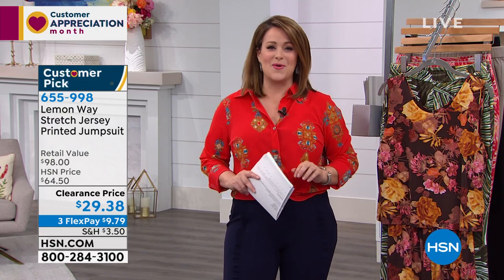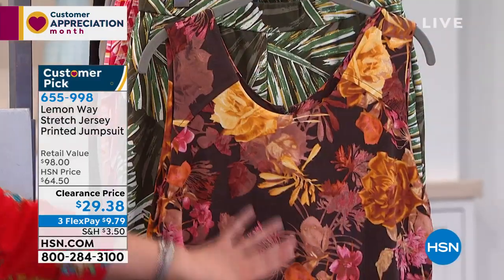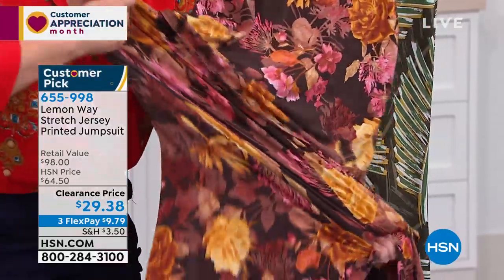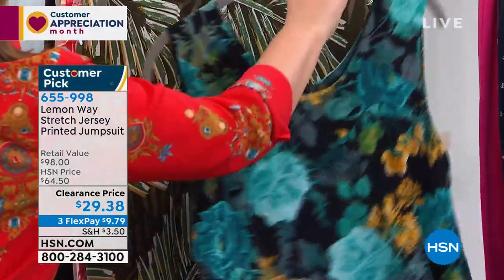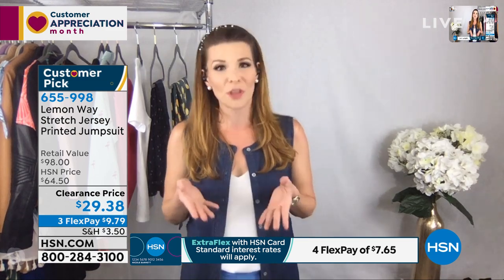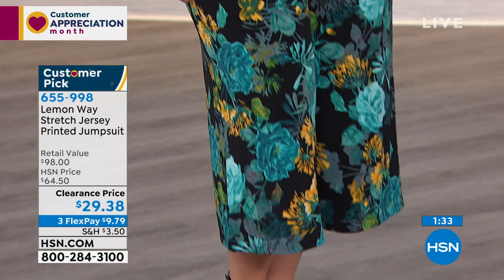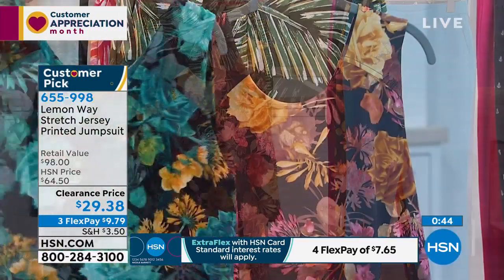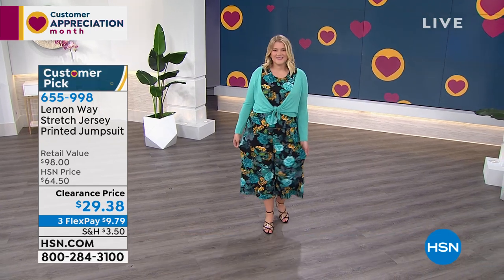Lemon Way Stretch Jersey Printed Jumpsuit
Perfect for snoozebutton mornings, this oneanddone jumpsuit is as effortless as it is stylish. Just throw on some flats and head out the door ... but don't forget to brush your teeth.